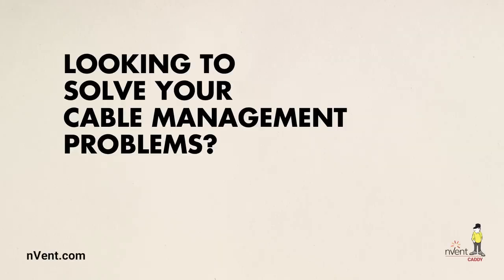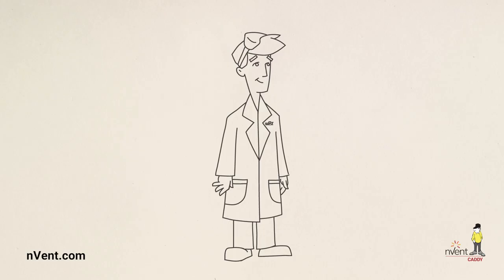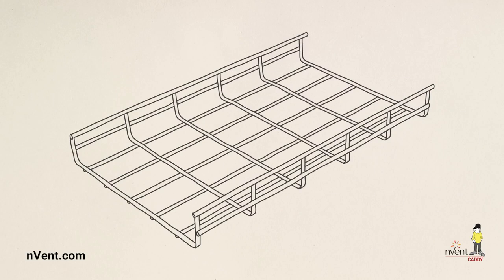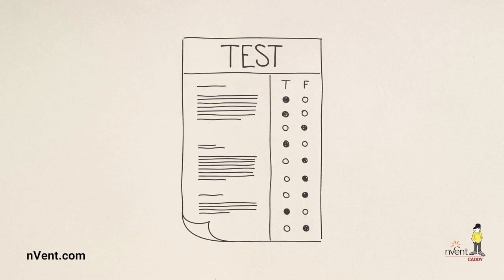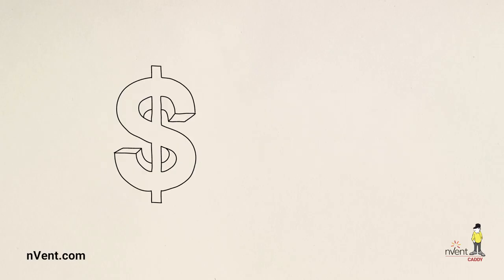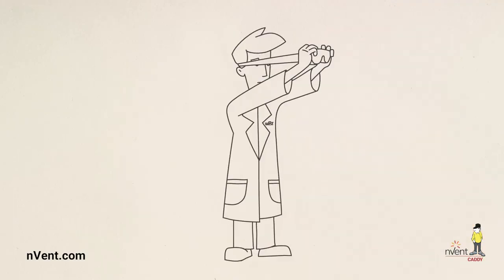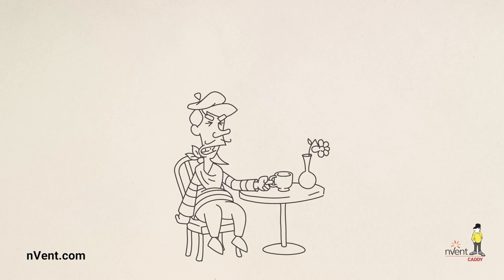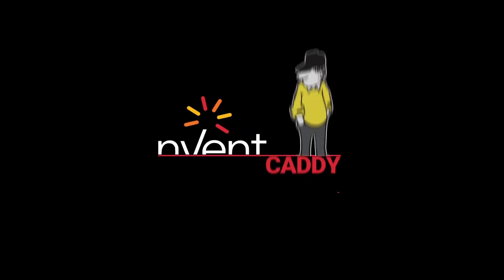nVent CADDY WBT Performance Cable Tray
nVent CADDY is a company created to offer you the best in wire mesh cabletray products and solutions that no other company in the marketplace can. nVent CADDY WBT Performance Cable Tray Shaped Wire Tray revolutionizes wire basket tray, offering substantially more cabling support and greatly reduced cable strain.